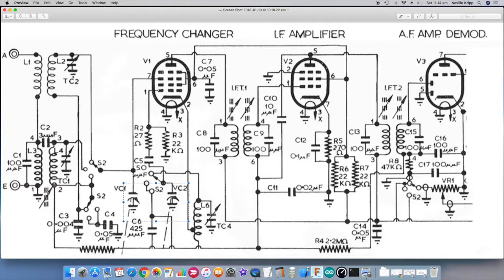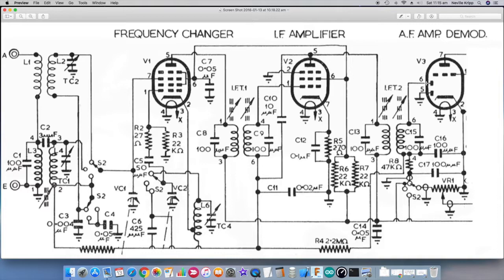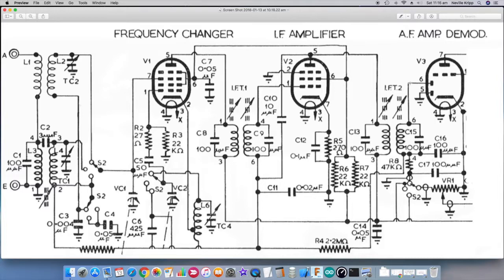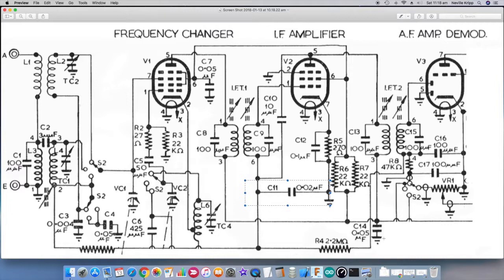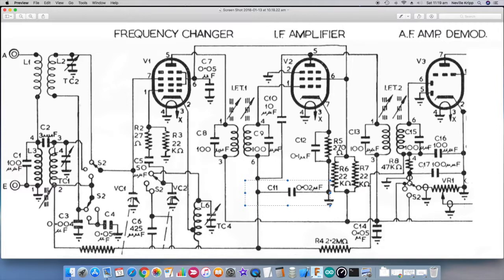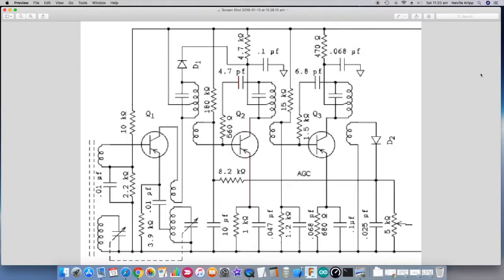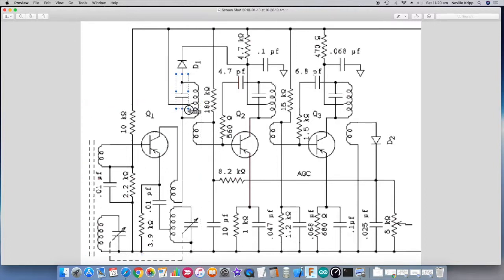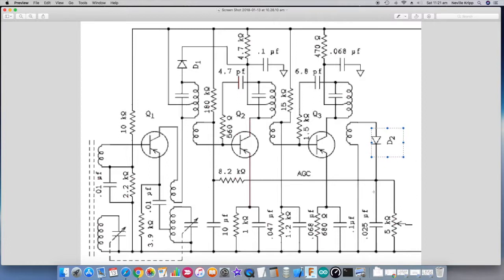#030 SuperHet Detector Stage Tutorial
I have been thinking about producing a series of videos related to radio and how it works. In this forth video we take a look at the receiver Detector and AGC stage and see how it is actually implemented in some real world circuits.

In future videos I will look at some experiments in the lab to highlight the individual stages.